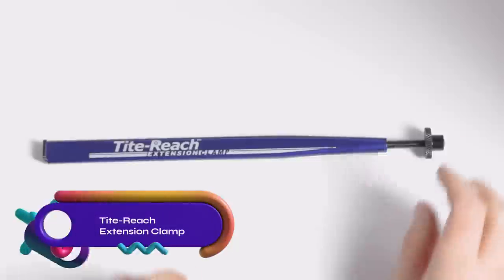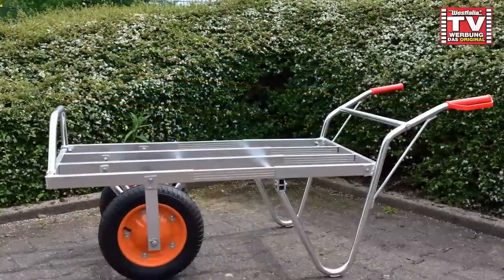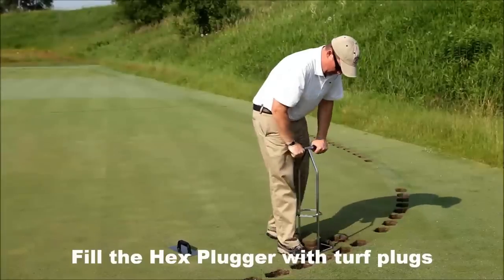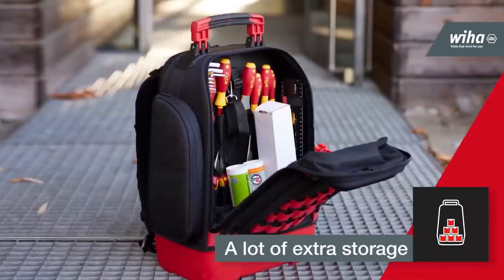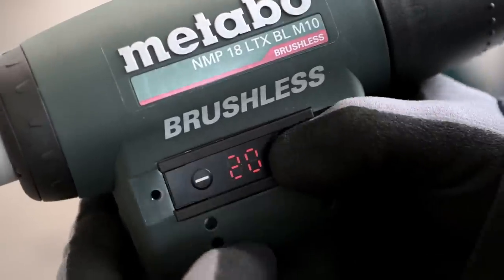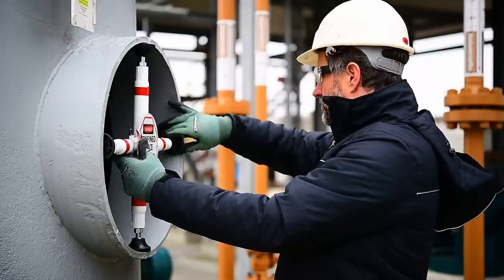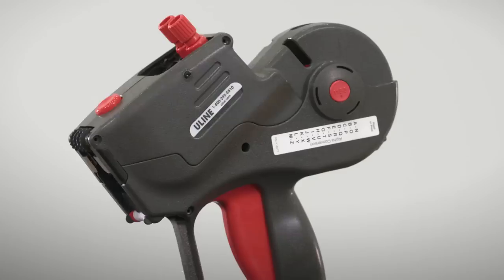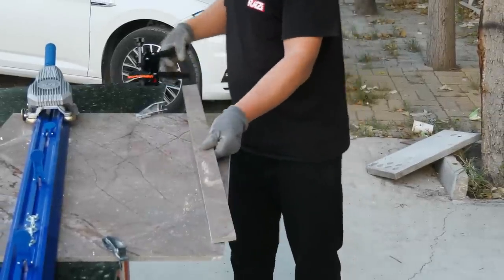These Coolest tools are brilliant award winners ▶ 66